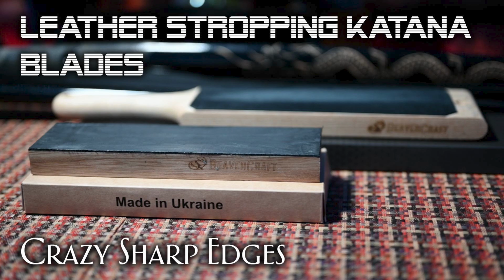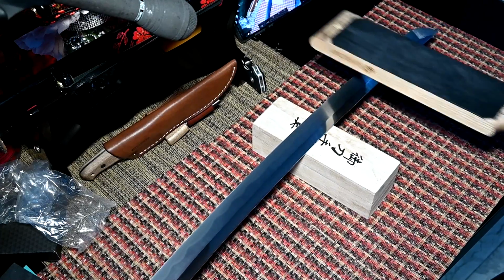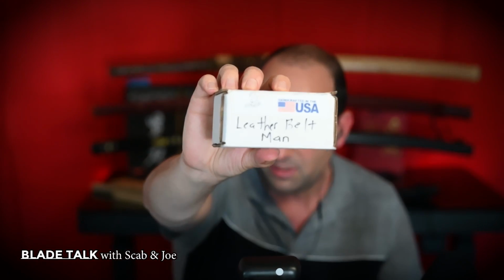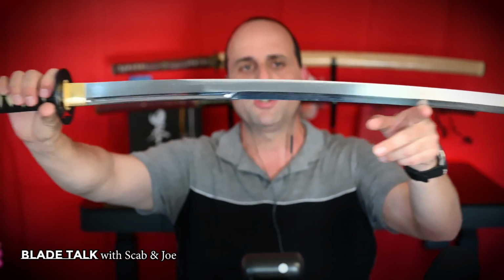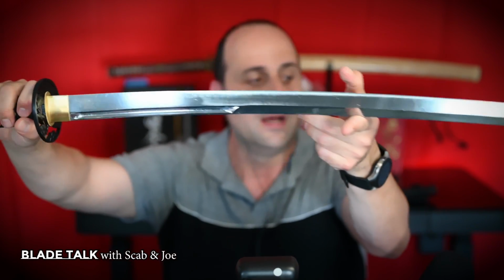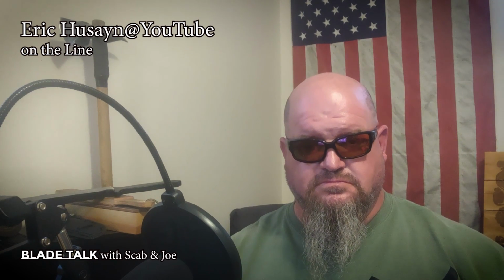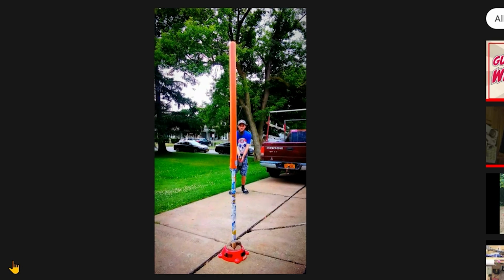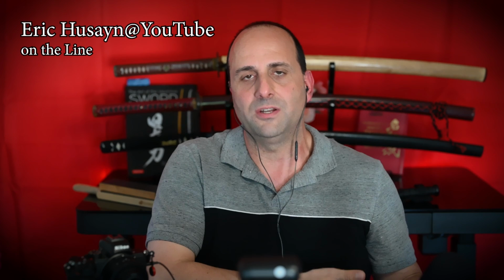Blade Talk w Scab & Joe Episode 1-Blade Maintenance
Highlighted items & Topics
Beaver craft Leather Strops

Leather Belt for Ken Onion Blade Grind Att.

Ken Onion Work Sharp

Blade Grind att.